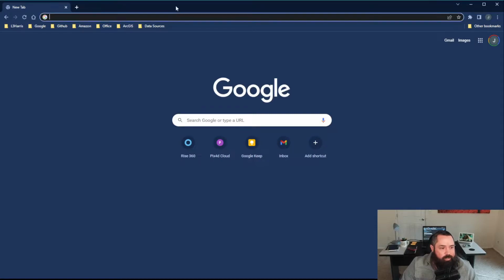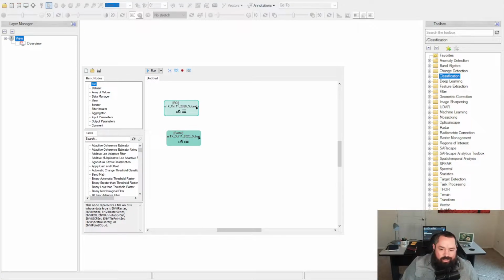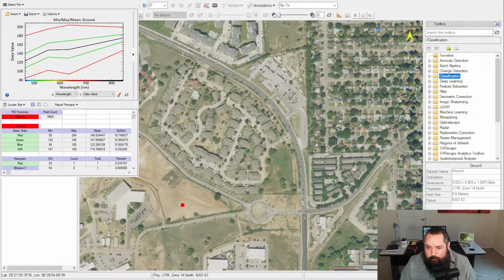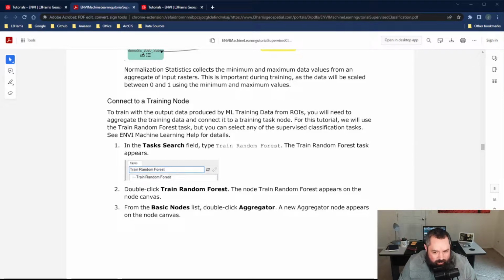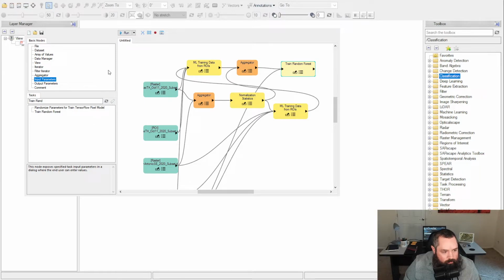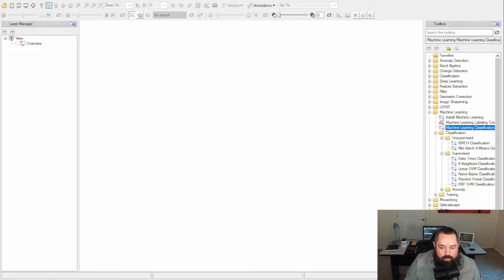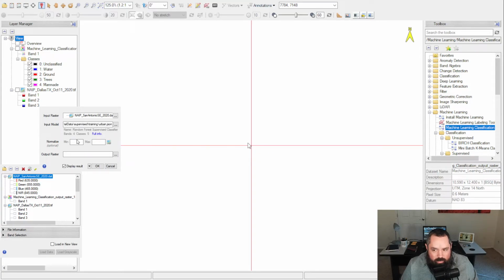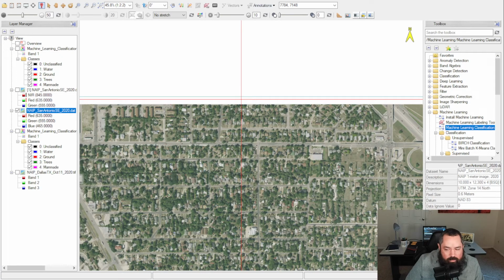ENVI Machine Learning Tutorial: Supervised Classification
ENVI Deep Learning 2.0 brings new machine learning tools to include Random Forest, Extra Trees, Support Vector Machine and others. In this video, I walk through the tutorial provided by L3Harris and add some commentary. Below are the links we are using.